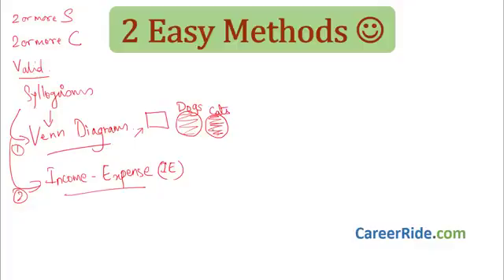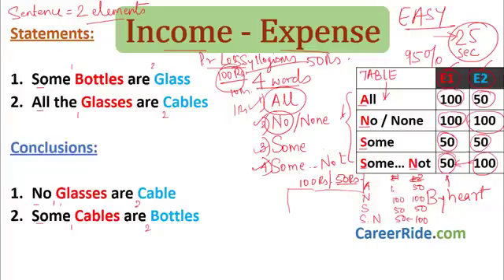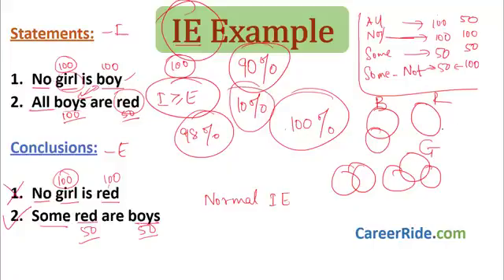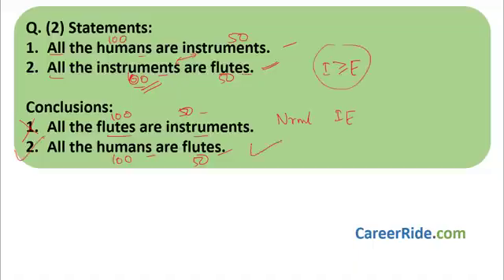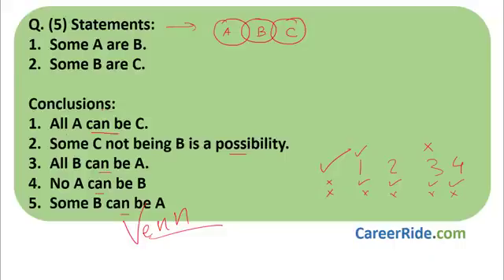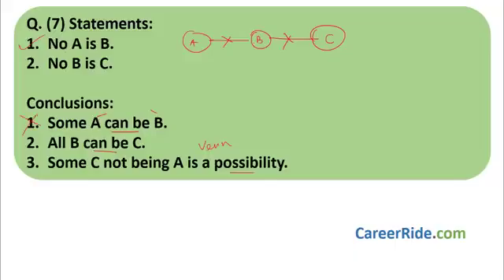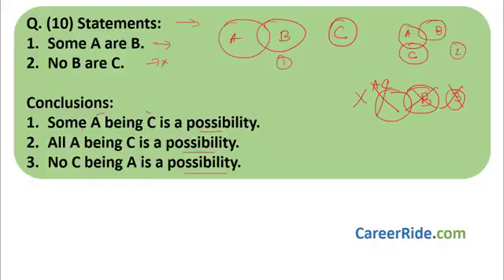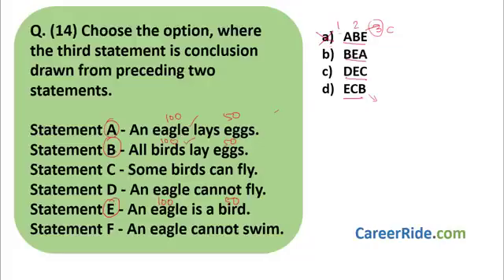Syllogism Tricks & Shortcuts for Placement tests, Job Interviews & Exams360p